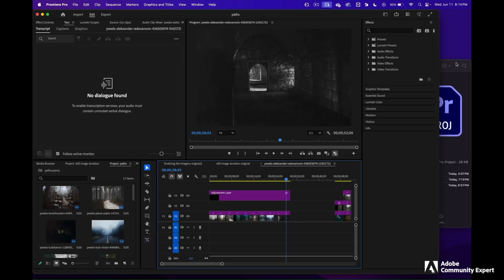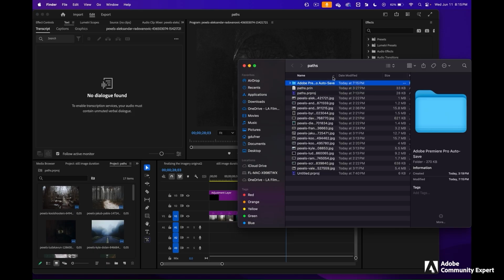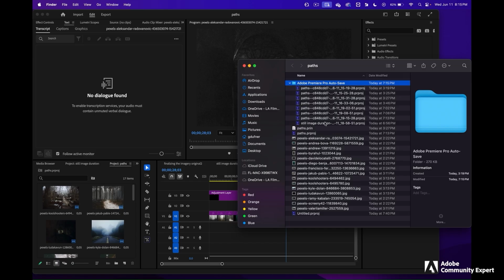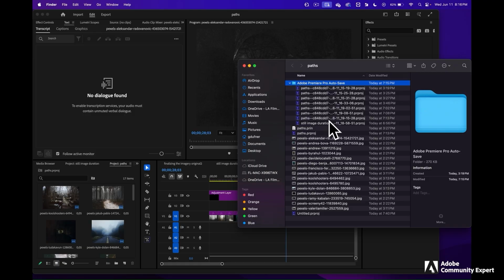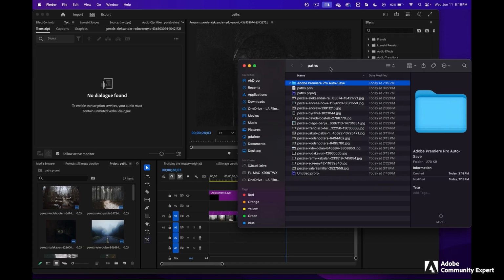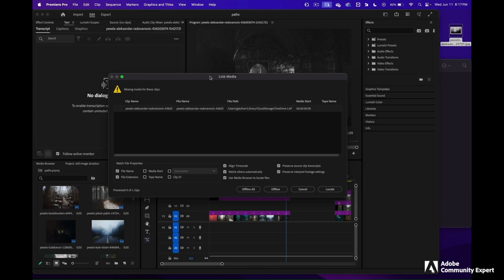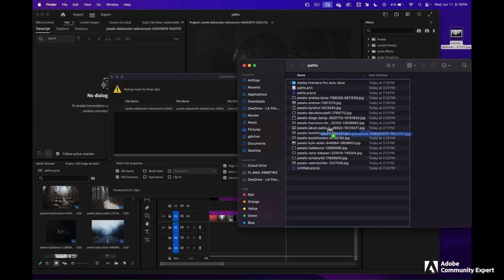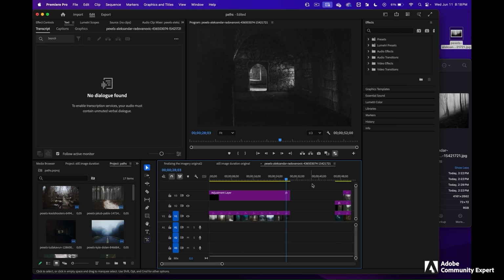What are those Premiere Pro files that are created by using the software without you creating them?